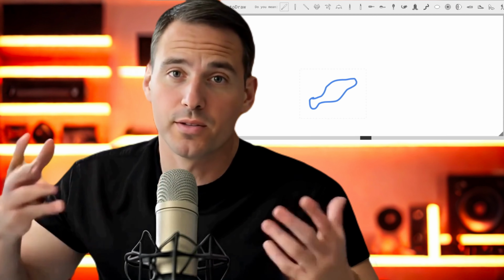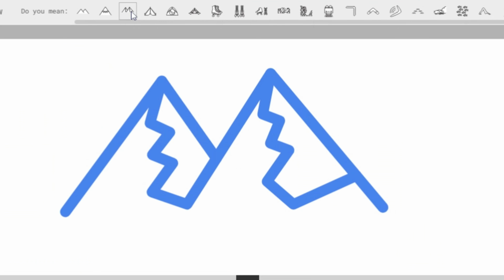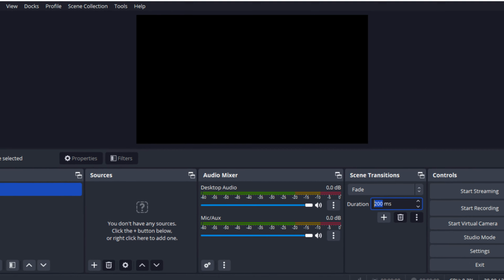🔥 These 7 FREE AI Tools Will Make You Go Viral (No Budget Needed!)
🚀 Tired of wasting hours scripting, editing, and designing? I’m exposing the 7 FREE AI tools that’ll revolutionize your content creation—zero budget required. Discover how to:
✅ Clone yourself with Synthesia (yes, really!)
…and 3 more tools you’ve NEVER heard of!
👇 WATCH NOW: How to Make Money with AI Tools: 7 Easy Ways for Beginners | ai side hustles 2025

Drop a comment with your favorite tool—or one I missed! 🔥